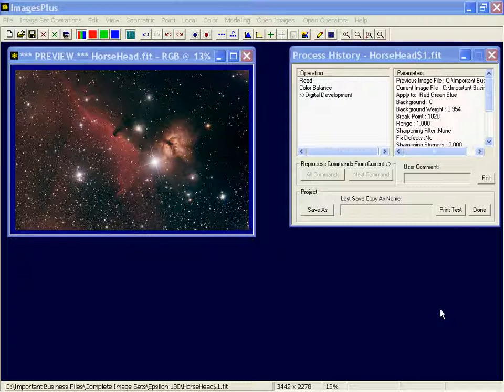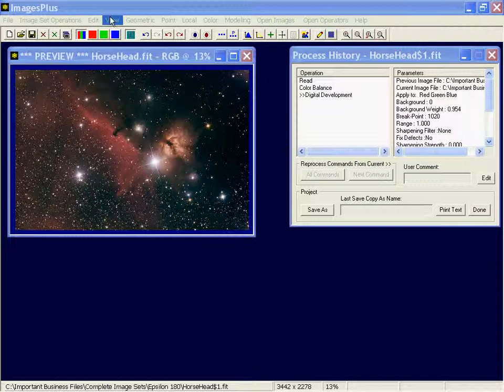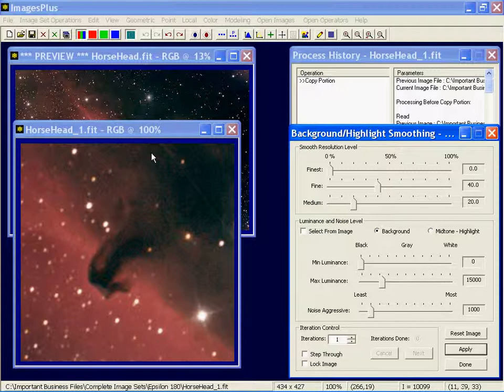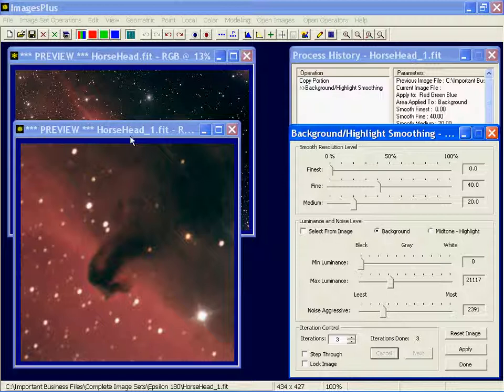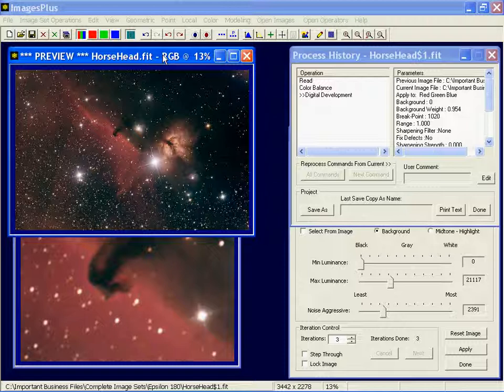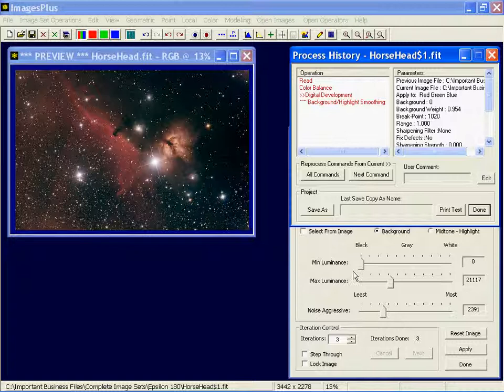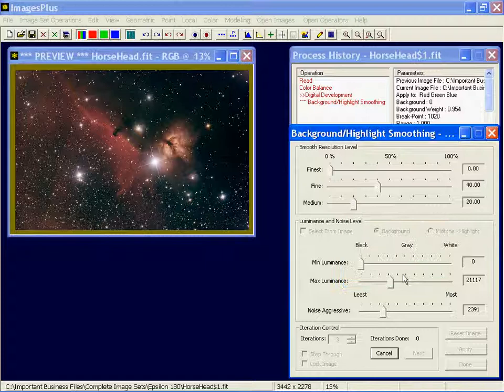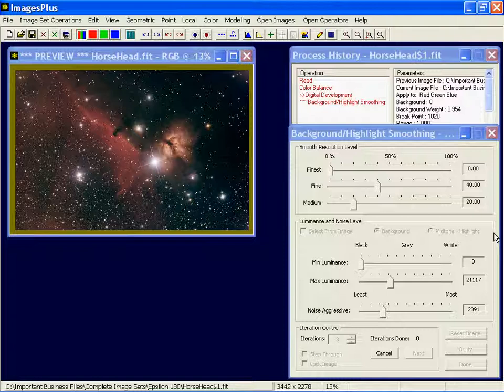Basic -5- Filter Preview Image